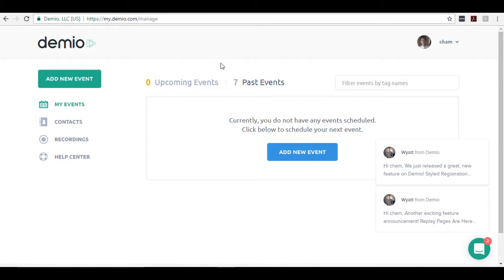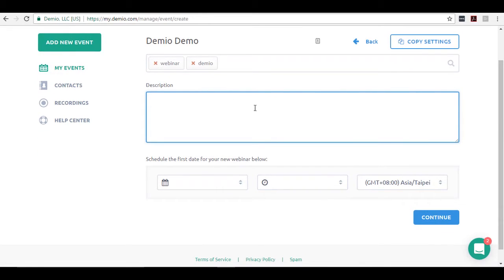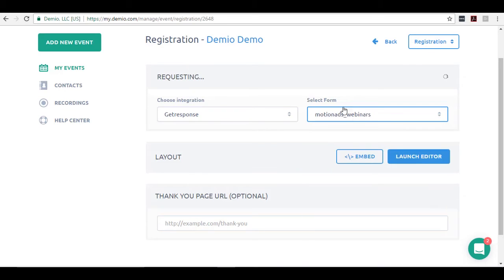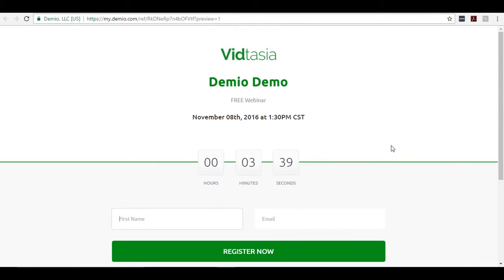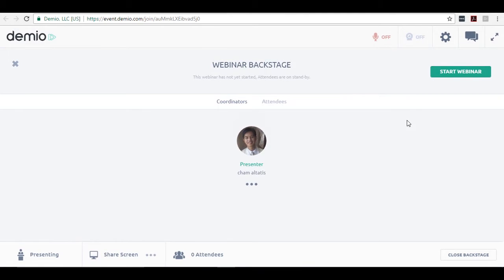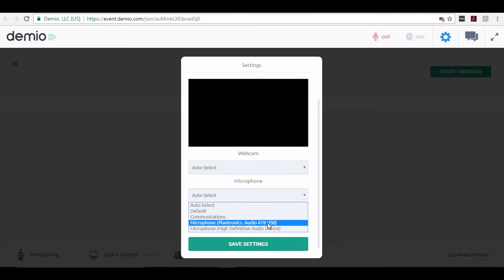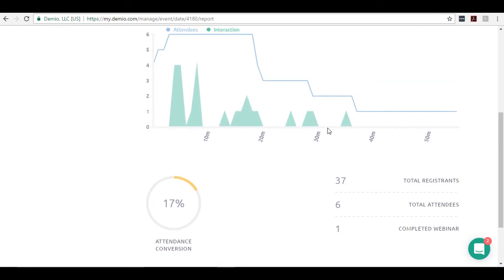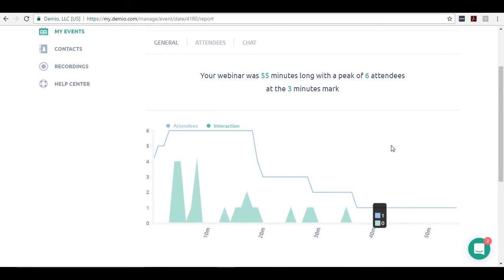Demio Review - Great Webinar Platform?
I decided to jump into this webinar thing and I was looking for the best solution I can use to get started. I was considering GotoWebinar and Webinar Jam but Demio caught my attention. I applied as a beta tester and thisvideo shows my experience in using it...

My Demio Review in Black & White

1. Simple and easy to use

- I'm pro in creating videos but conducting a live webinar is all new to me so I wanted a simple and easy to use platform. This is it!​

2. Sleek minimalistic design

- I like simplicity and I always do it when I edit videos and graphics. The design of Demio is perfect for me.​

3. Wonderful support

- Demio's support might be one of the best that I had. They were there as "humans" and really spent time to resolve my issue. ​Their team is really committed in helping their users.

4. Result stats

- This might be a feature that most webinar platforms don't have. Not that I'm expert in other platforms, but I tried doing a webinar with some partners and as far as I know, GotoWebinar and other well-known solutions out there don't have these detailed features that Demio has.

Few Issues I Experienced...

I ran into some tech issues when I started my first webinar but the support team was so helpful. I still had a few issues in the latest webinar I ran but that's because I didn't know what I was doing as a presenter - still have to practice more in running a webinar :)

Demio is a simple webinar platform that you might wanna use. It's a great platform ran by a dedicated team.